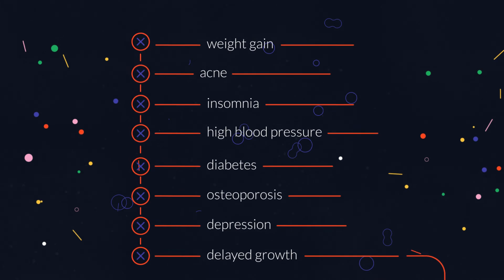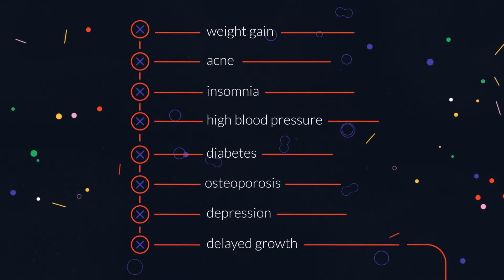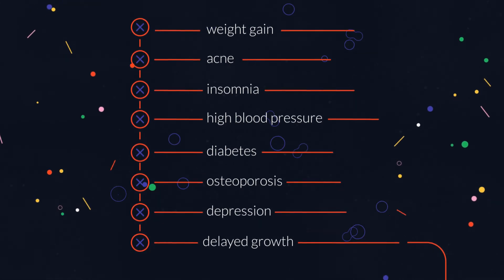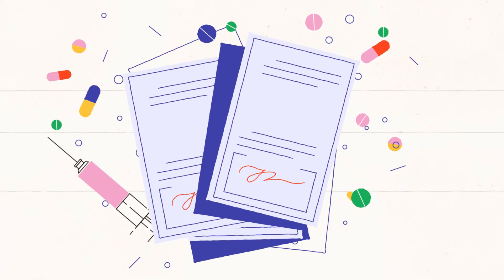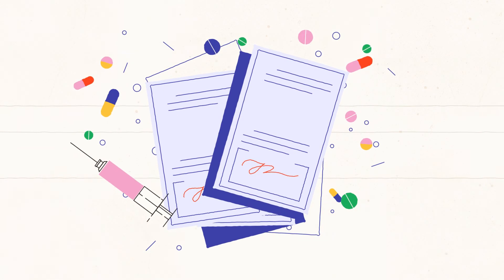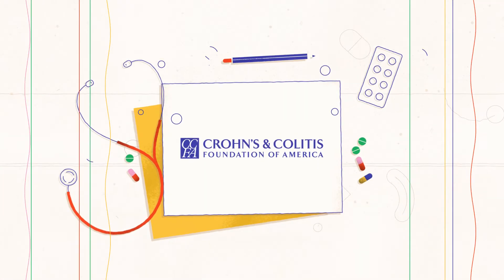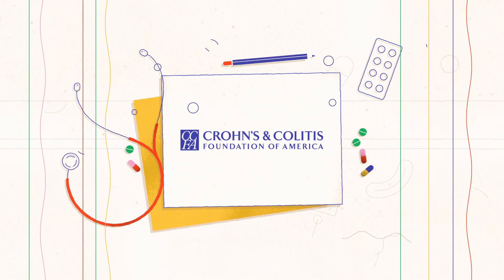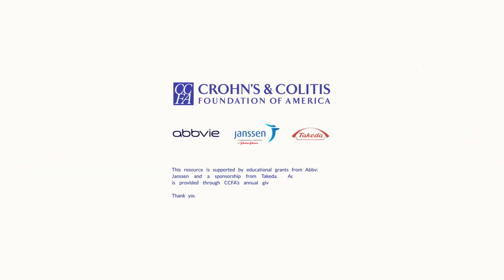Corticosteroids for IBD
Corticosteroids are powerful and fast-acting anti-inflammatory drugs that have been frequently used in the treatment of acute flare-ups of IBD. Watch this video to learn more.